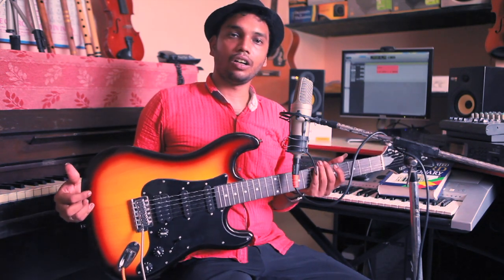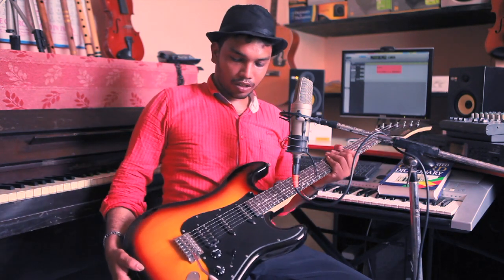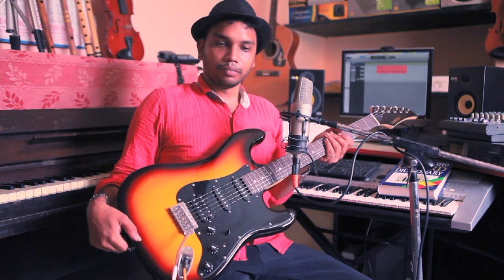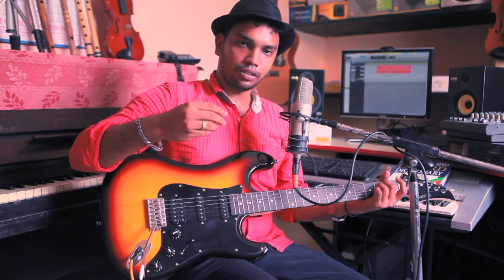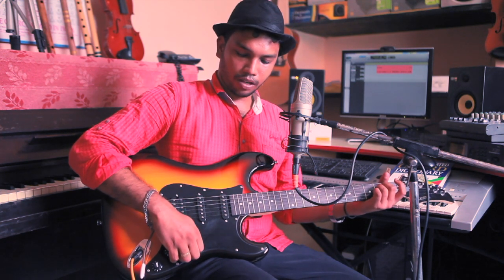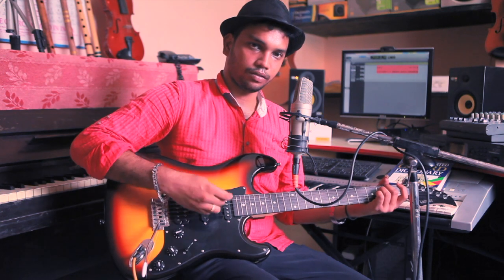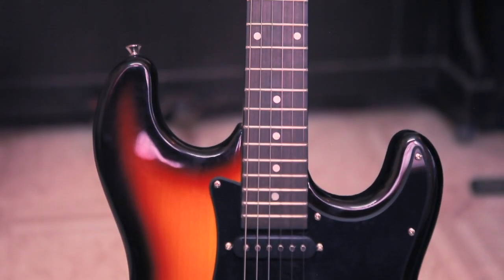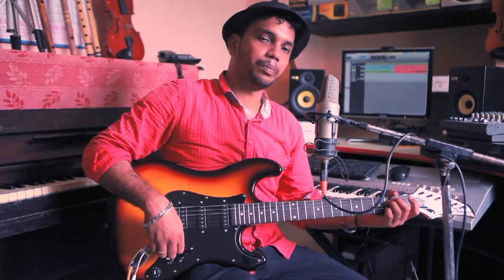Kadence Electric Guitar Review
Kadence Electric Guitar preview by Nitin Sam Paul and Kevin D'costa.
Recorded and mix master in kevin sound factory .

cheap guitar but good quality perfect guitar for beginners and professionals.You can play any kind of style on this Guitar.
worth buying good value for money.